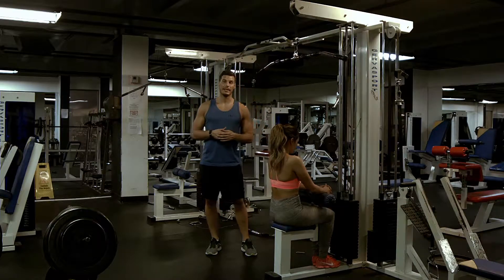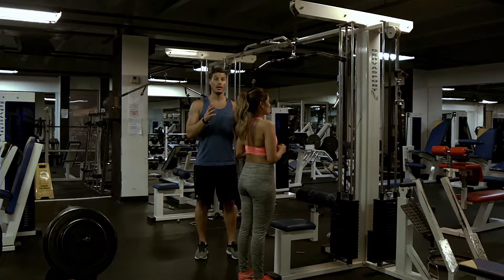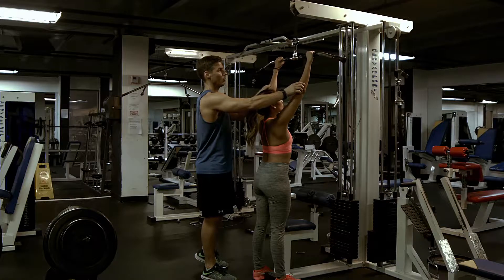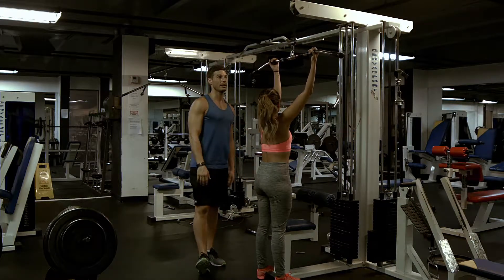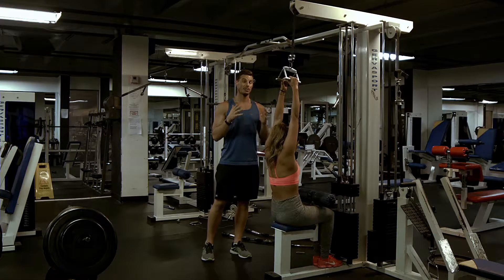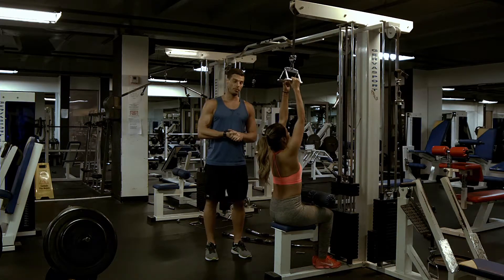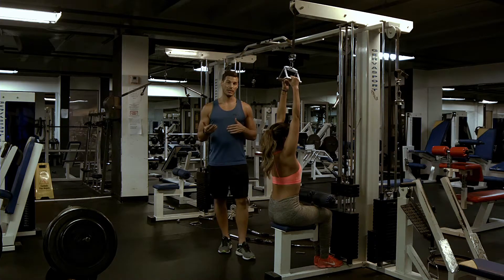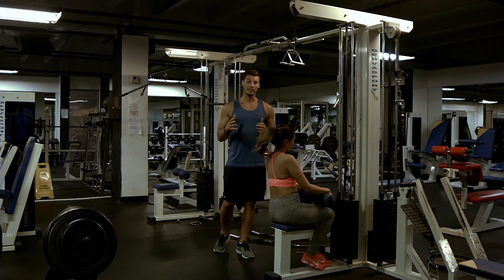Lat Pull Down (N: S: P: W: M) - ERA Fit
Exercise video showing Lat Pull Down (N: S: P: W: M).